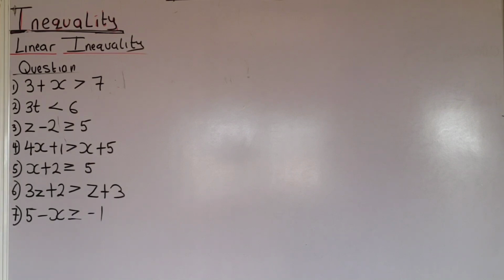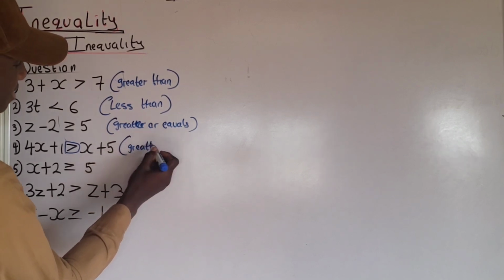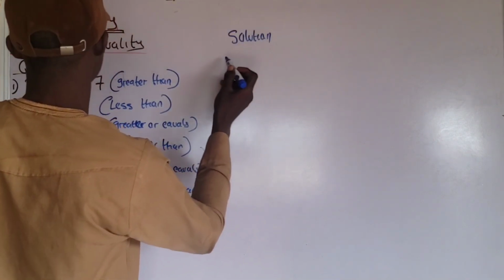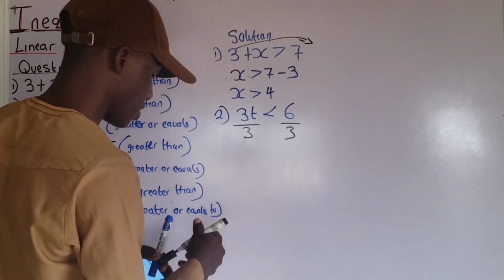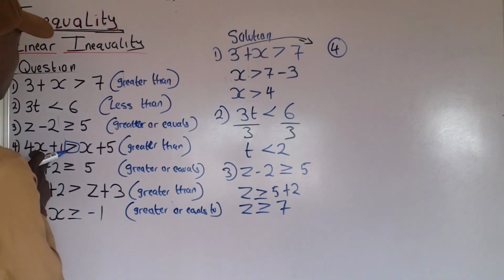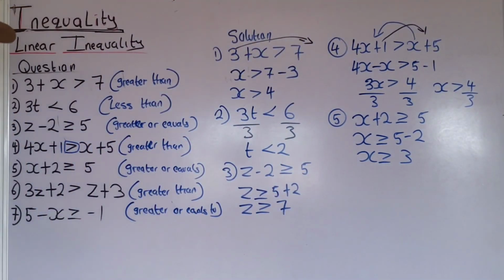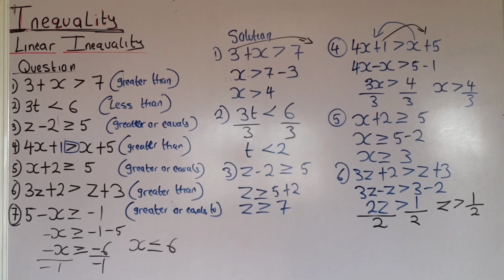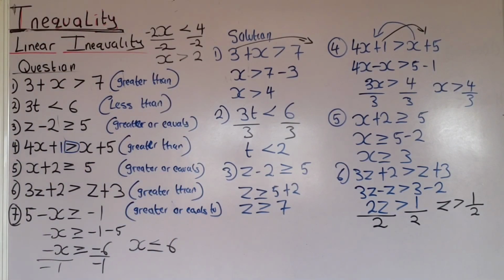Linear Inequality| How to solve Linear Inequality| Algebra basic introduction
In this Video, you are going to learn how to solve question on linear inequality step by step